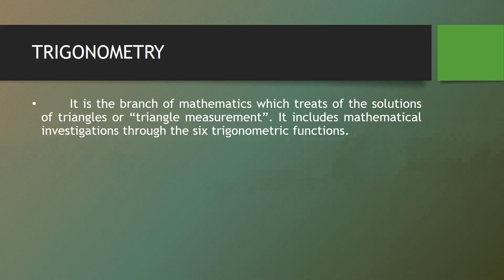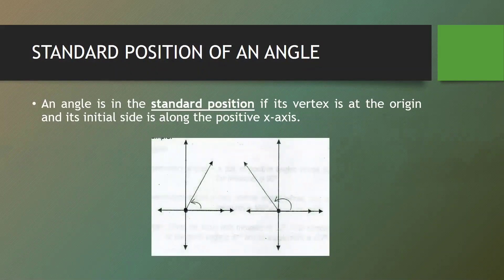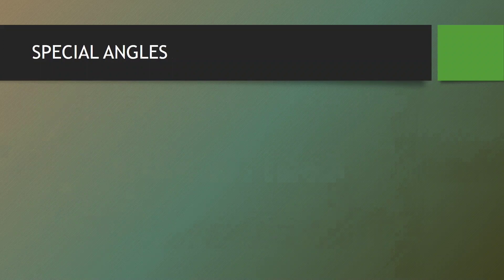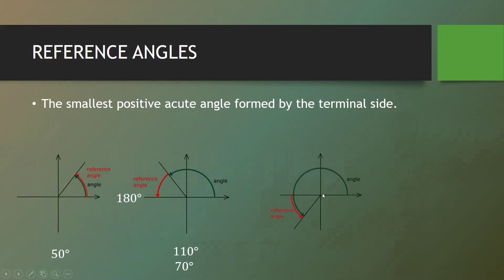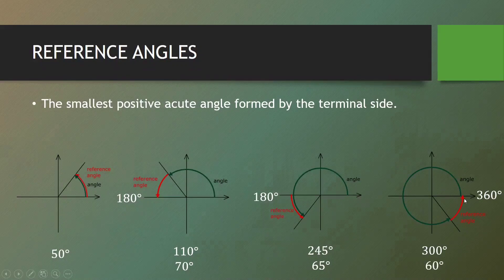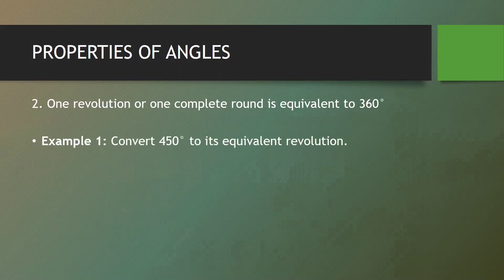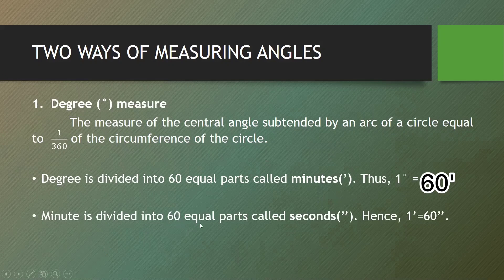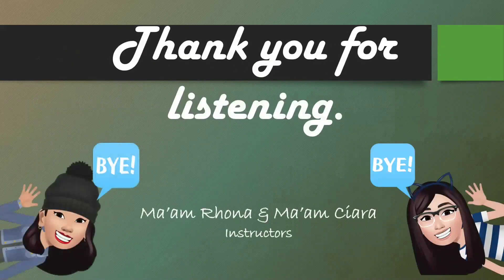TRIGO - ANGLES AND MEASUREMENTS